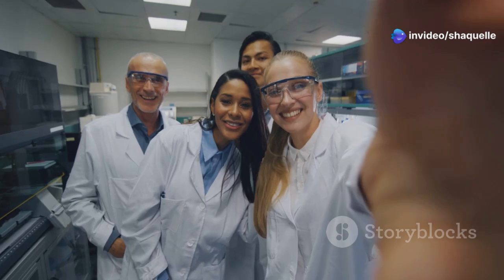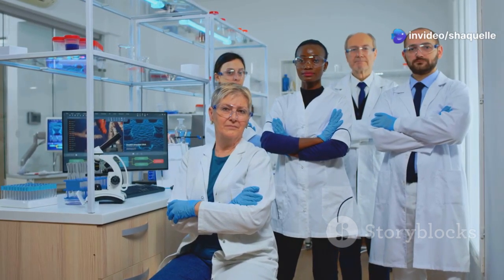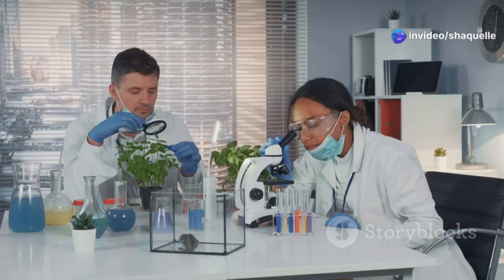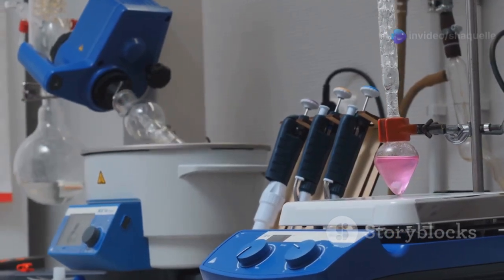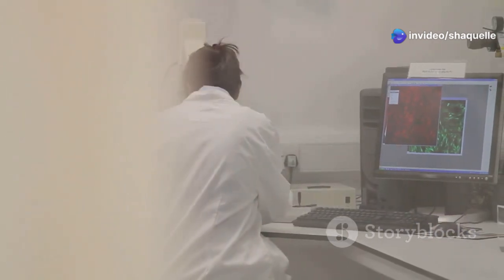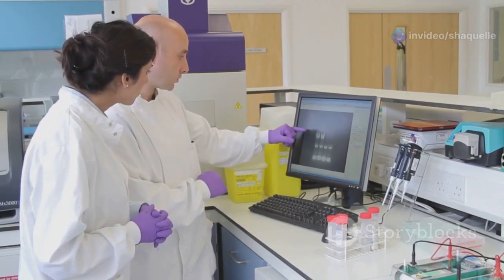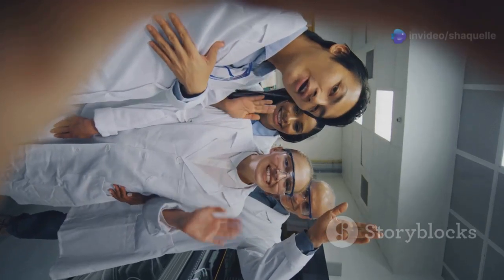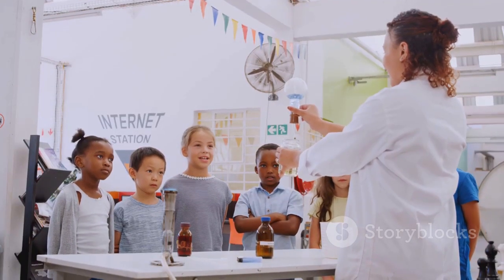Unlocking the Secrets of Science The Scientific method explained!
a video about science!